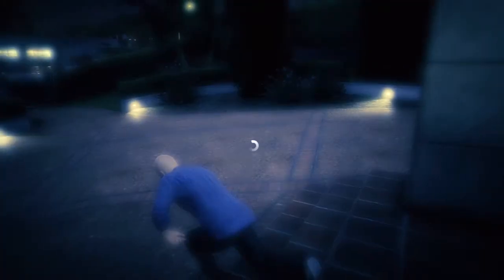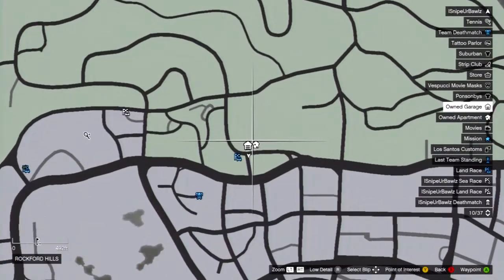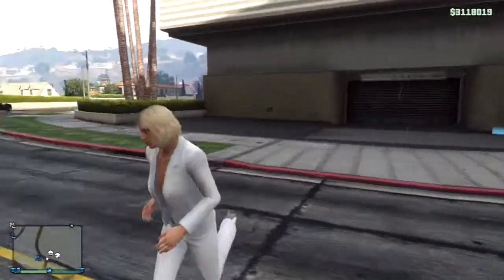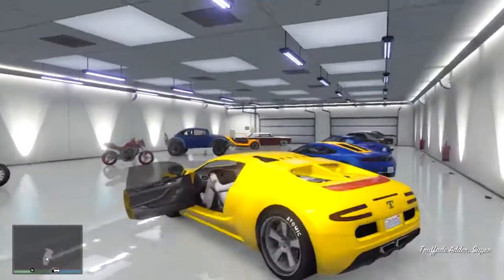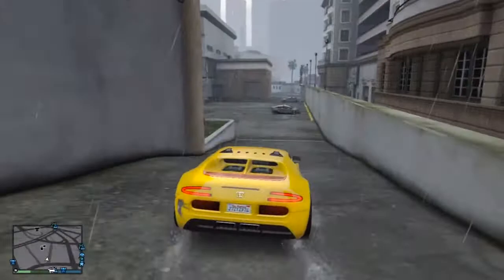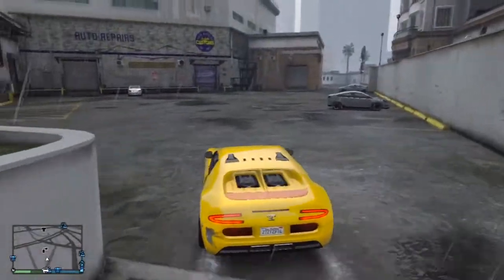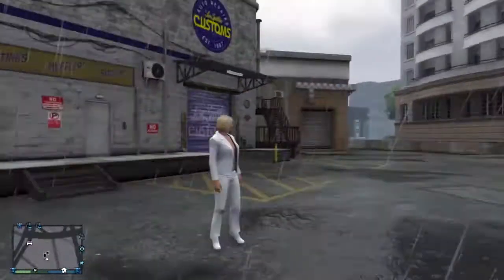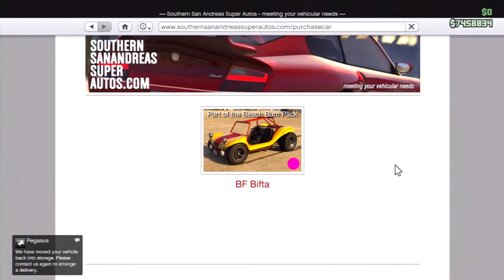How To Not Make Millions In GTA Online (Version 1.11)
THIS VIDEO IS OUTDATED, THE GLITCH NO LONGER WORKS AS OF THE CURRENT PATCH. SORRY FOR YELLING